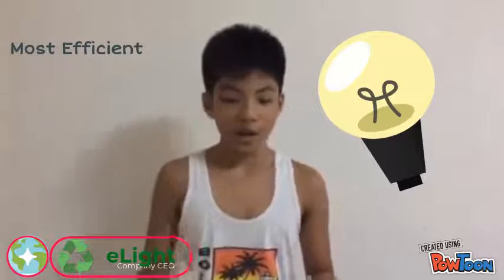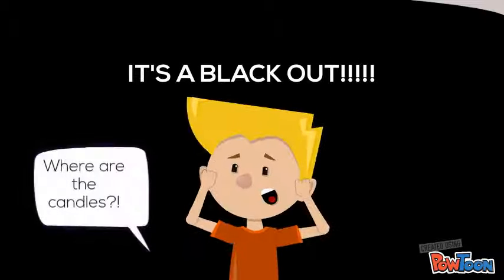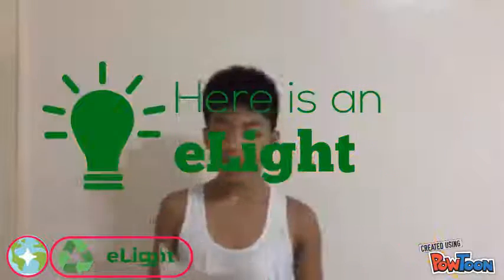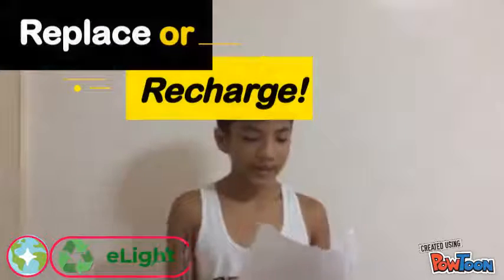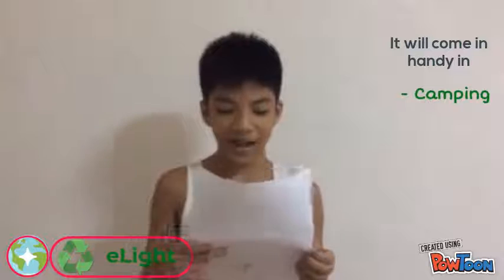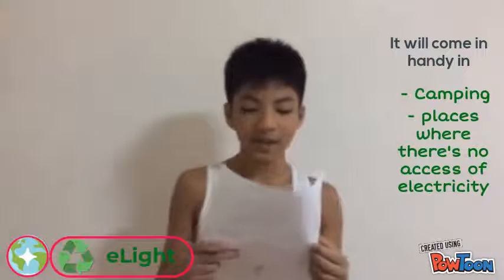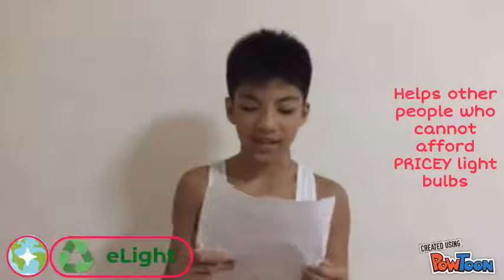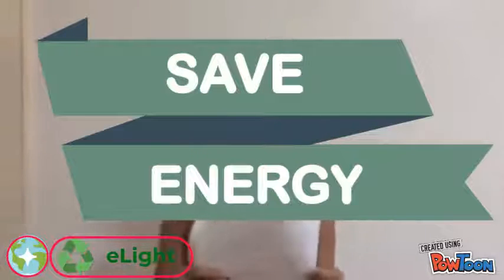eLIGHT JJ MARAVILLA (EDITED)